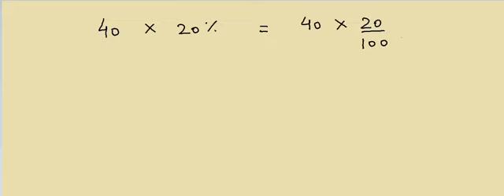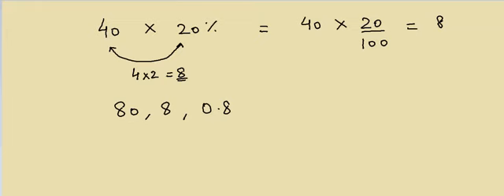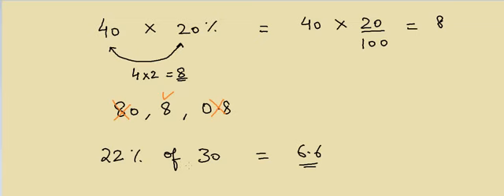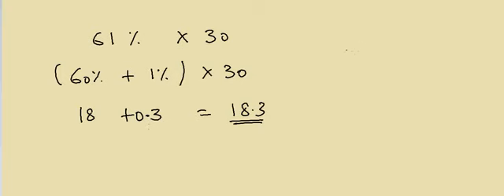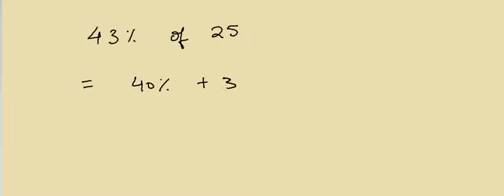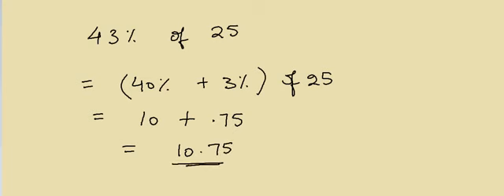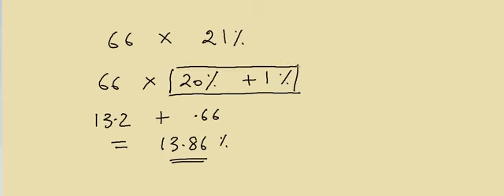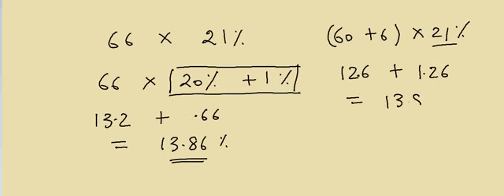Fast Percentage Calculation Tricks | Do Math in Your Head Instantly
🧠 Fast Percentage Calculation in Mind | Mental Math Tricks Explained
Learn how to calculate percentages quickly and accurately in your head—no calculator needed! Whether you're shopping, budgeting, or taking an exam, these shortcut tricks will save your time and boost your confidence. Perfect for students and anyone wanting to sharpen their mental math skills.